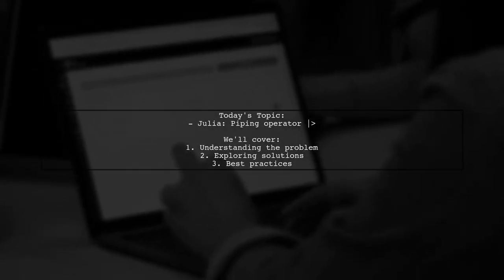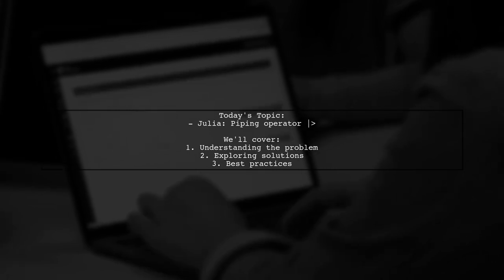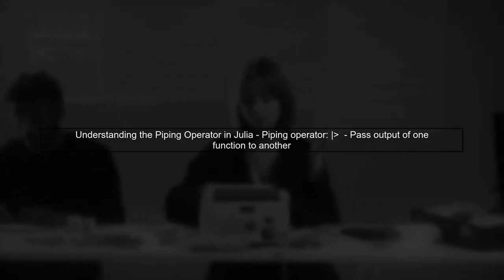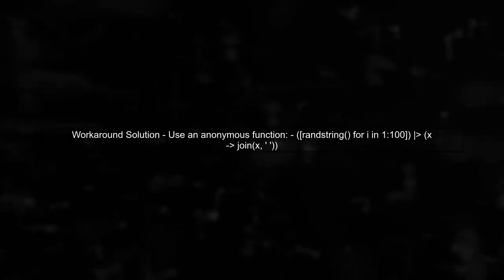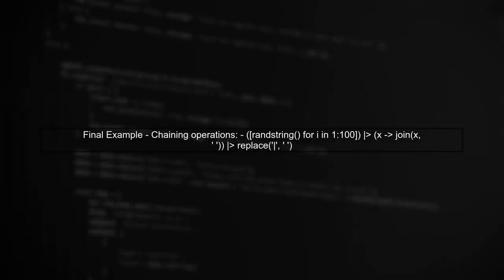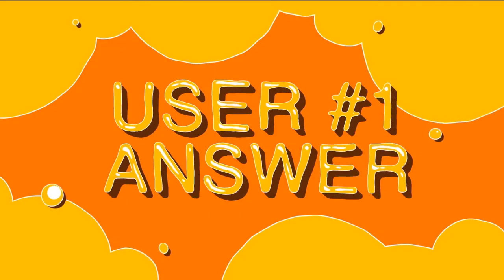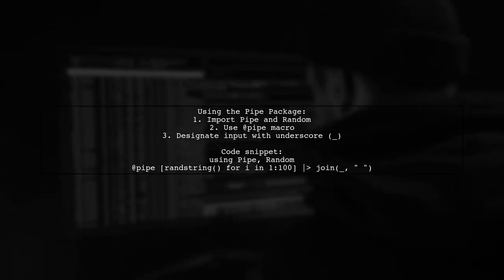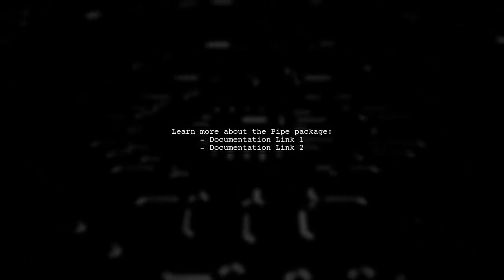Mastering Julia's Piping Operator | with Multiple Arguments Explained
In this video, we dive deep into Julia's powerful piping operator, `|`, and explore how it can be utilized with multiple arguments to streamline your code. Whether you're a beginner looking to enhance your coding skills or an experienced programmer aiming to refine your workflow, understanding the nuances of the piping operator is essential. Join us as we break down its functionality, provide practical examples, and demonstrate how to leverage this feature for cleaner and more efficient coding in Julia.

Today's Topic: Mastering Julia's Piping Operator | with Multiple Arguments Explained

Related to: julia, pipingoperator, #|operator,